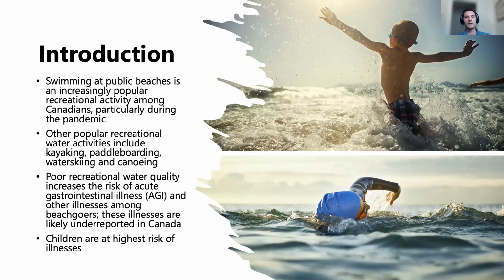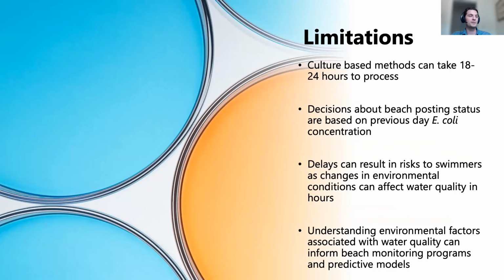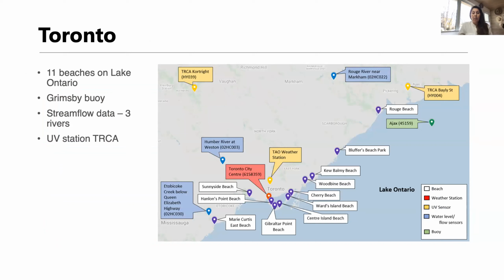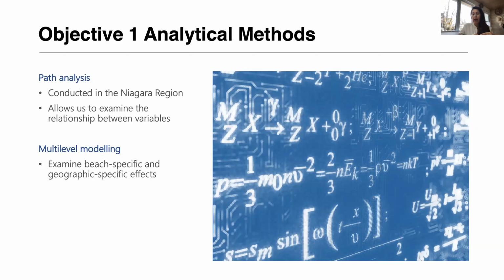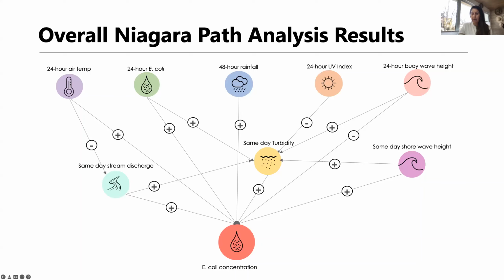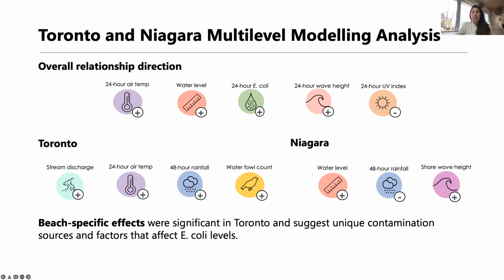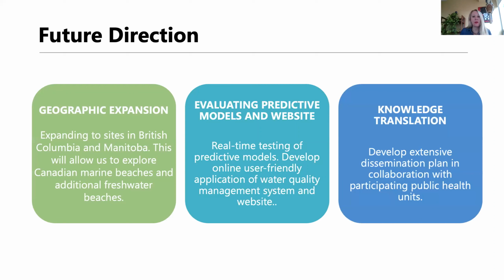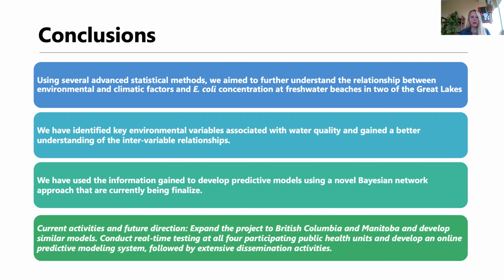Epidemiological and predictive modelling of recreational water quality risks at Canadian beaches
In this IDCC Webinar Series presentation, Dr. Jordan Tustin, Dr. Ian Young and Dr. Johanna Sanchez of Ryerson University presented on the risk that poor recreational water quality poses of acute gastrointestinal illness to beachgoers. Beach water quality surveillance is routinely conducted by public health and environmental authorities in Canada to monitor for indicators of fecal contamination. Results are used to make risk management and communication recommendations. The presenters discussed their analysis of surveillance data from popular Canadian beaches to identify environmental factors associated with higher levels of fecal pollution. Based on these findings, novel predictive models are being developed to make real-time, risk-based decisions about possible recreational water health risks in different freshwater and marine beach settings. Recorded on 23 March 2022.